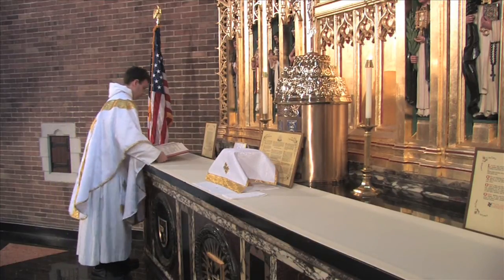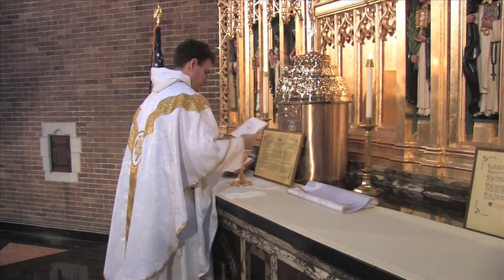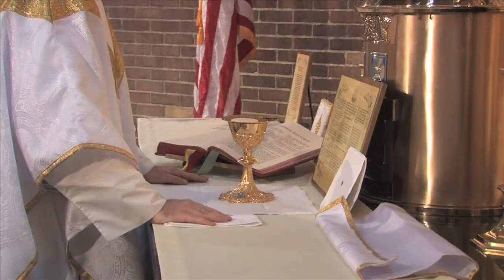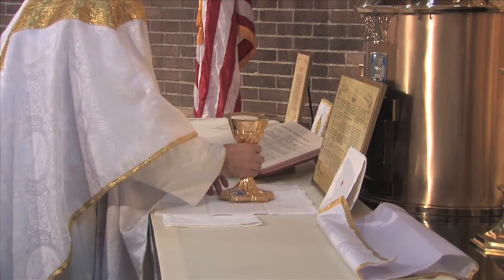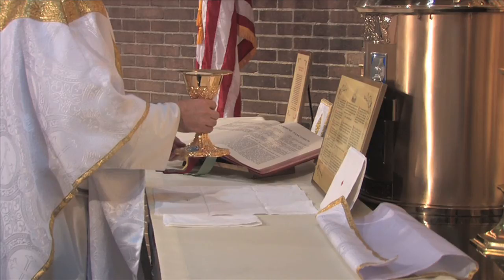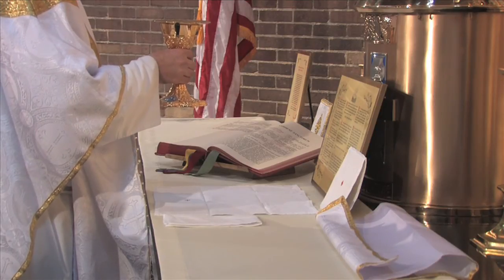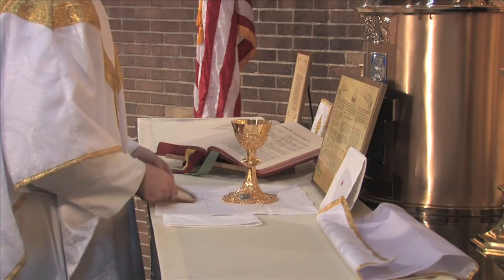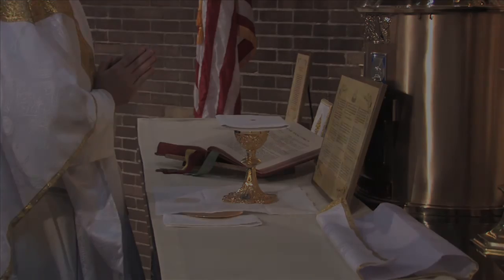Dominican Rite Low Mass (Commentary) - D2 Offertory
The Dominican Rite, codified in 1256, preserves the distinct liturgical usage and spiritual patrimony of the Dominican Order.